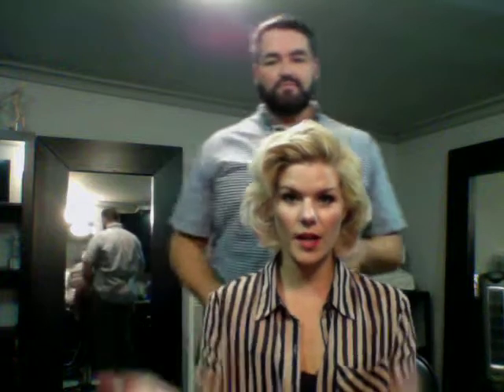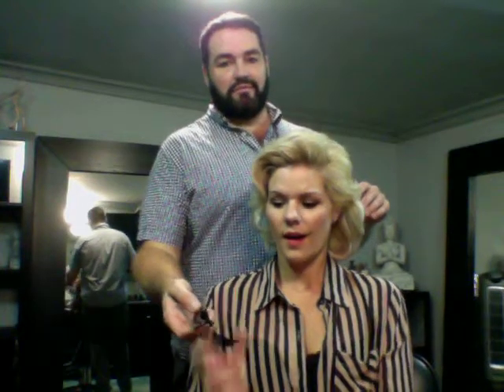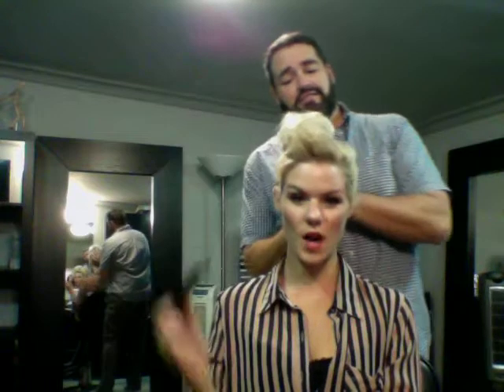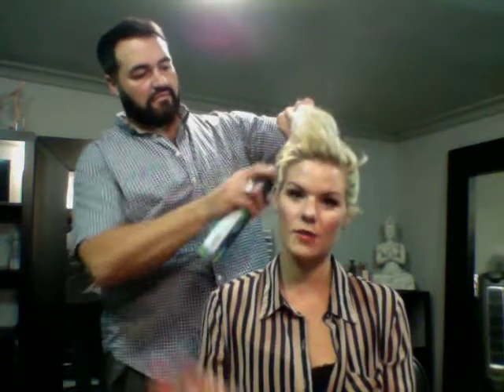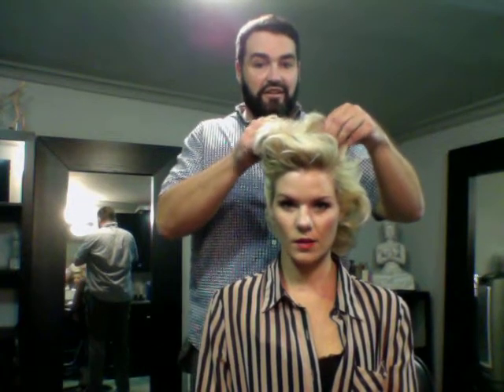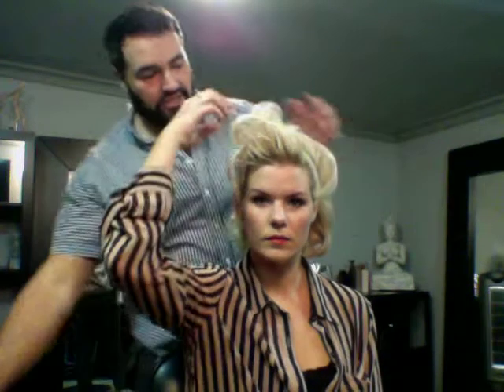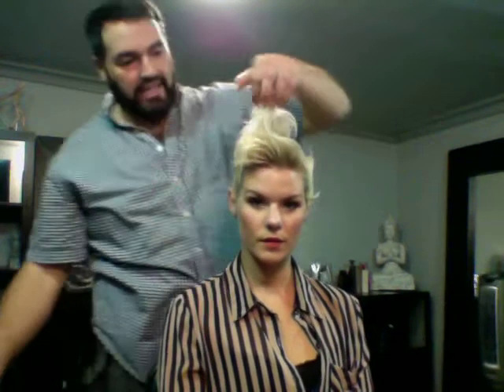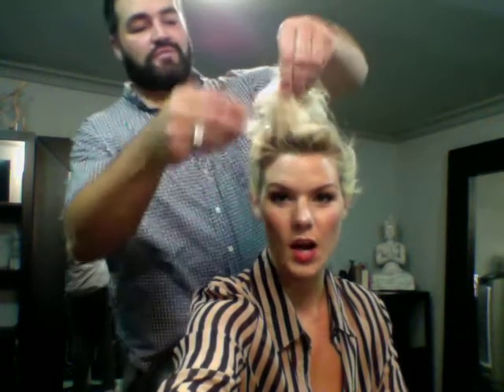ROCK A FAUX HAWK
The new year of 2014 is a time to take some risks and have some edge so why not rock a Faux Hawk for a fun night out! I generally use twists and bobby pins—which you can get a step-by-step tutorial for in my feature in the current issue of Sophisticate's Hairstyle Guide that's on stands right now! If you want the simplified version, you can follow my American Idol hair guy's, Dean Banowetz, video tutorial below and he will give you the play by play of the famous "Sanjaya" Faux Hawk. Enjoy! Oh. and rock on! Ha!